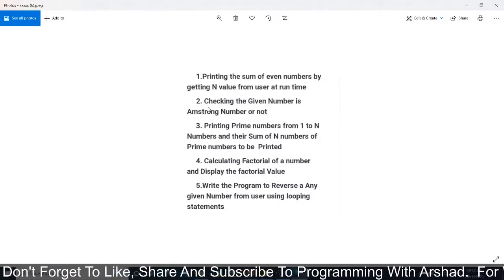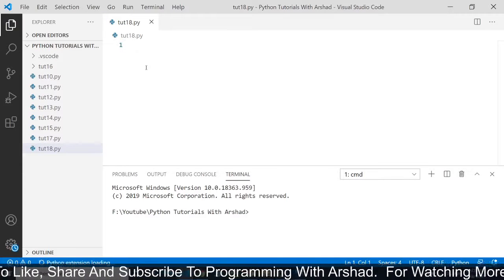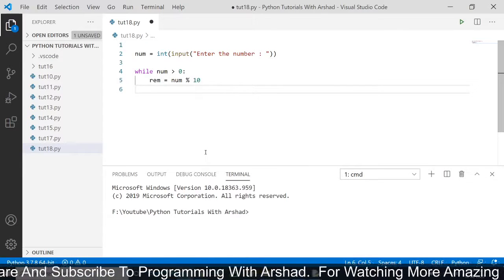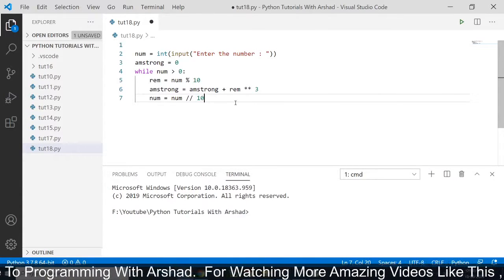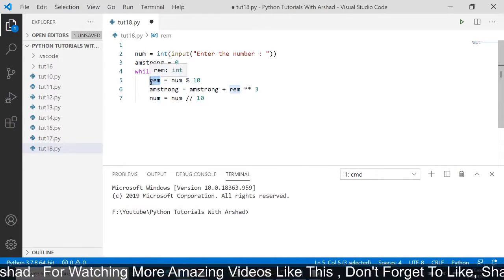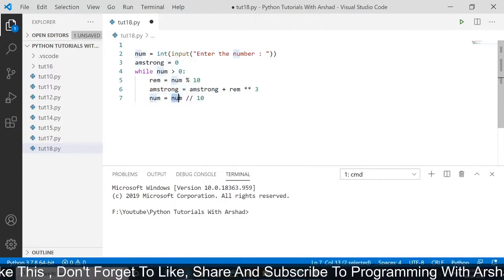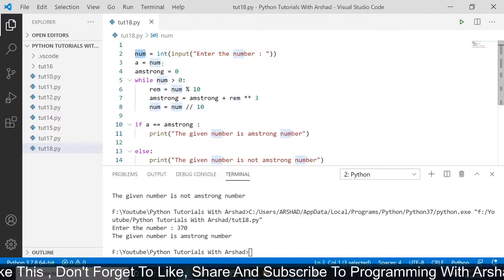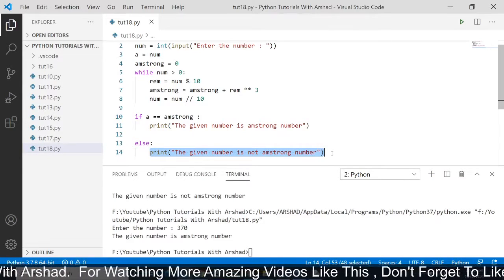Finding Armstrong Numbers Using Python. Python Tutorials With Arshad#18.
Hello Programmers.

In this video we had seen how to find whether the given number is Armstrong Number or not Using Python Programming Language.